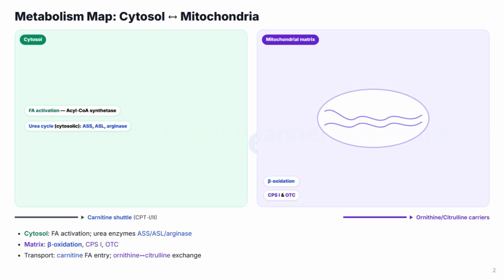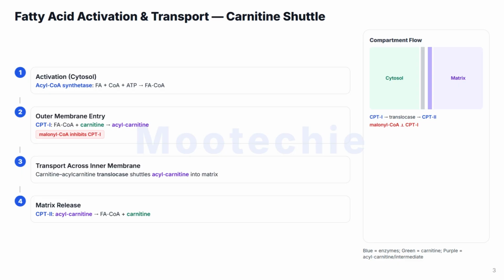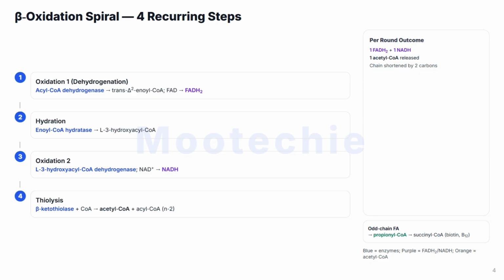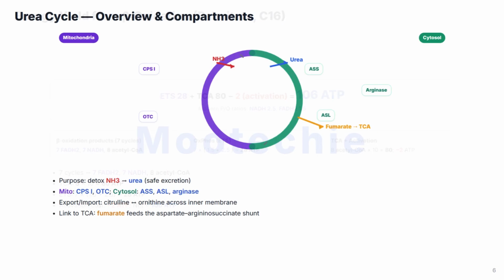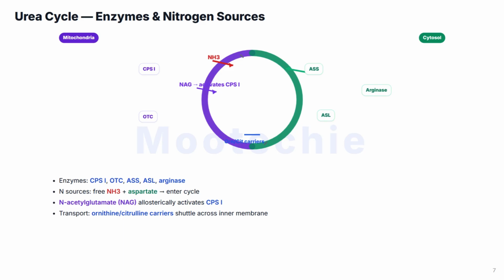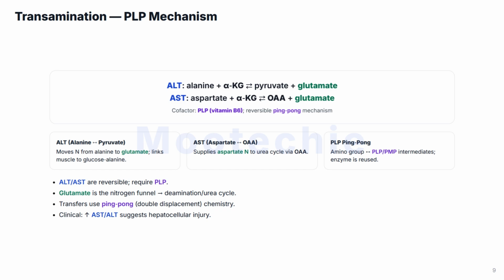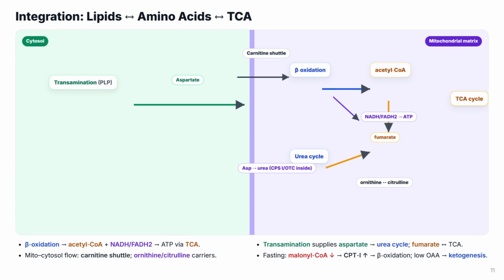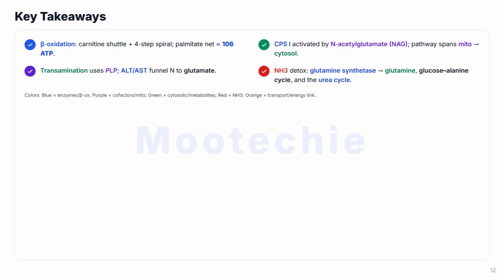Fatty Acid Oxidation, Urea Cycle & Transamination | Complete Biochemistry Map | MooTechie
Learn the complete flow of Fatty Acid Oxidation, Urea Cycle, and Transamination in one clear and student-friendly explanation!
This video covers:
🔥 Beta-oxidation steps & ATP yield
🔥 Carnitine shuttle transport
🔥 Urea cycle (mitochondrial + cytosolic steps)
🔥 ALT, AST & PLP-based transamination
🔥 How amino acids and lipids integrate into energy metabolism
Perfect for Class 12, NEET, college biochemistry, and nursing students.